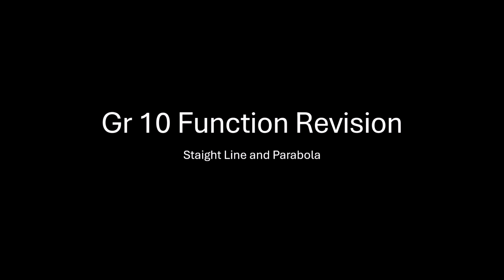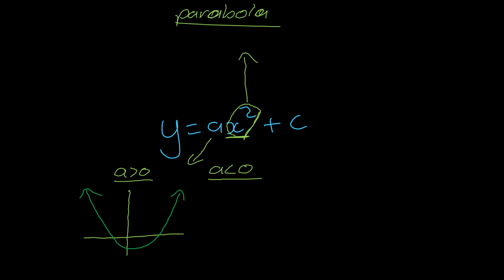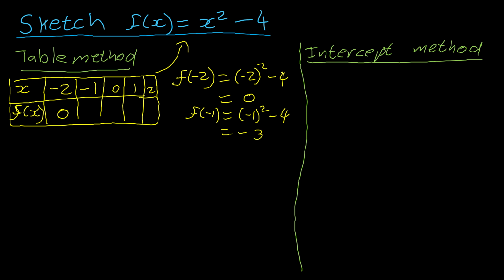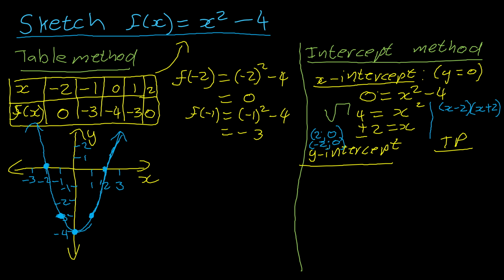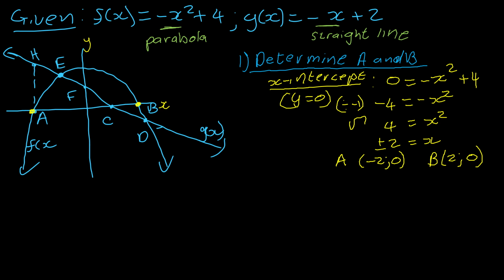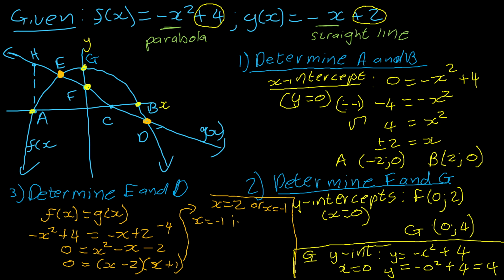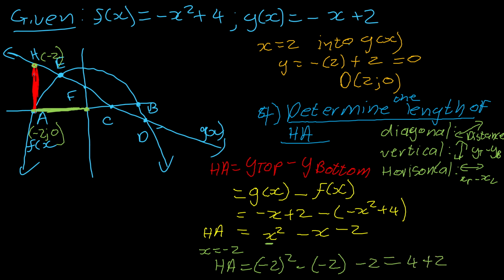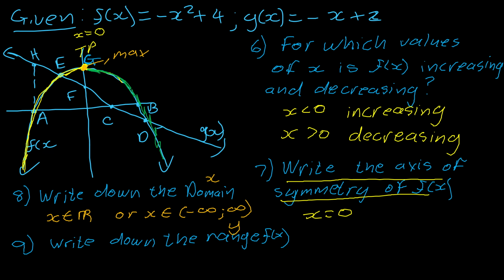Functions Revision Straight line and Parabola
Some basics of the straight line and parabola on grade 10 level are covered in this video